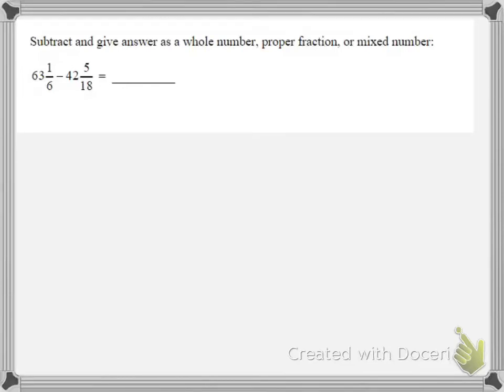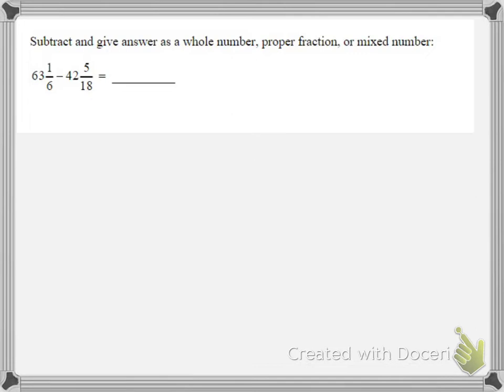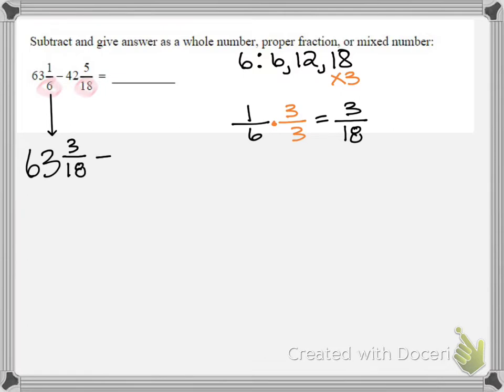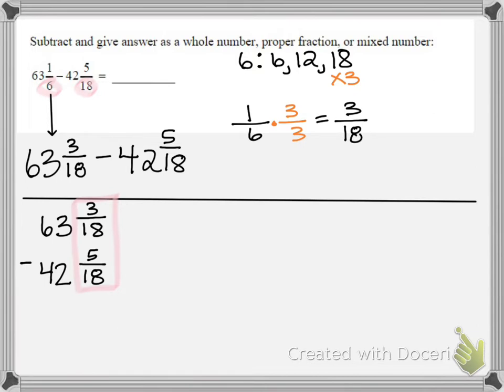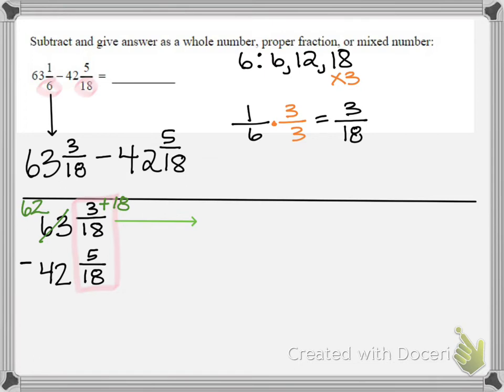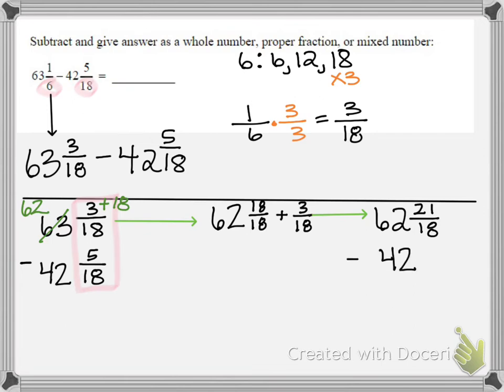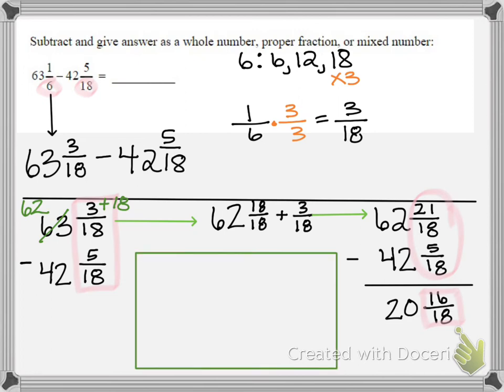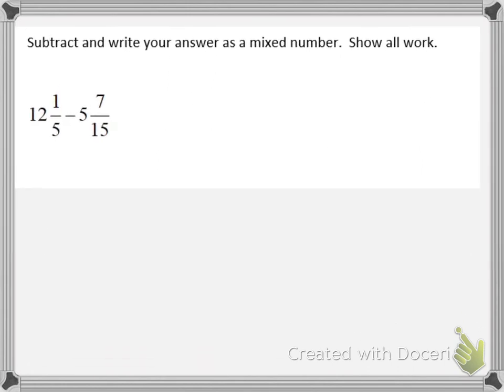Week 14 MAT081